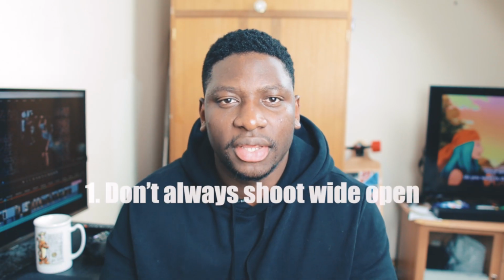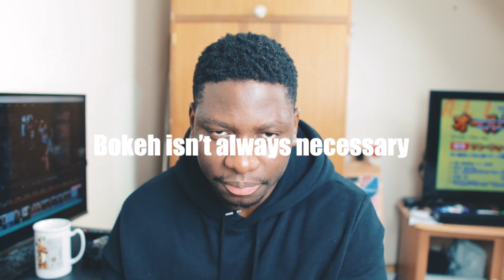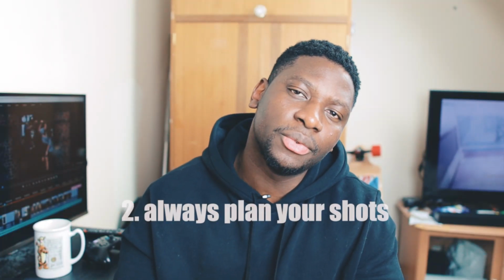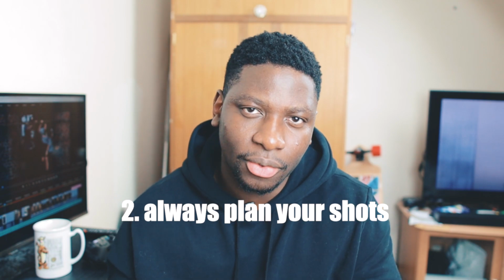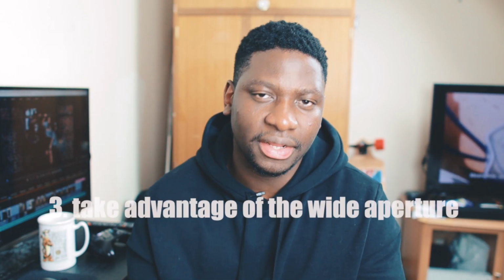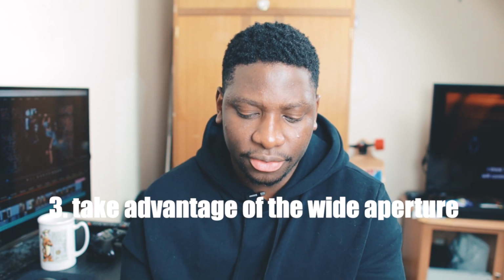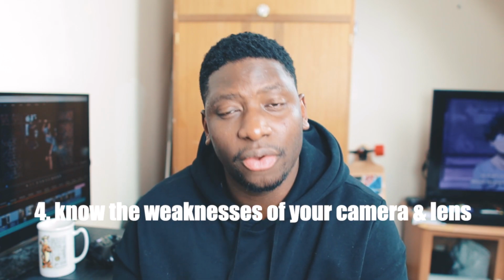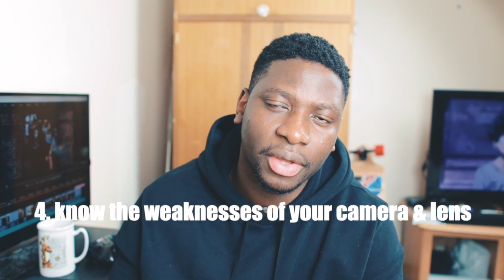Best Tips On Shooting With The Sigma 16mm f1.4 DC DN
5 tips on how to get the most out the sigma 16mm f1.4 lens specifically on the canon eos m50 but still applies to other cameras like the sony crop bodies and all other canon ef-m cameras.